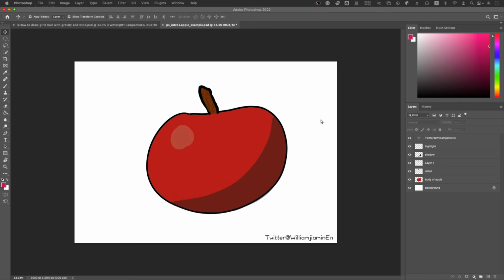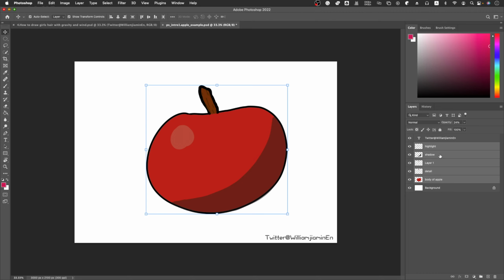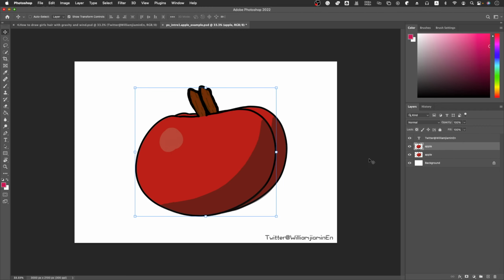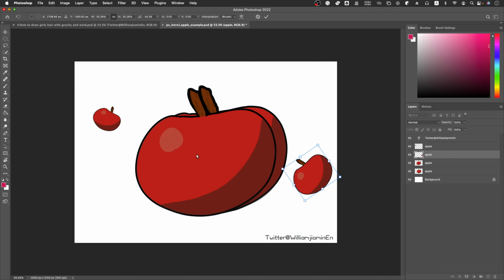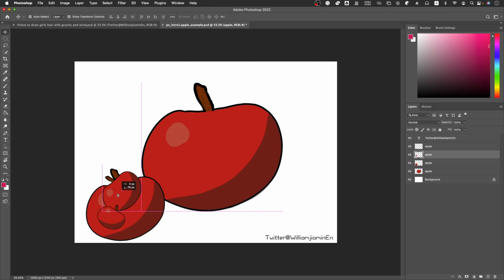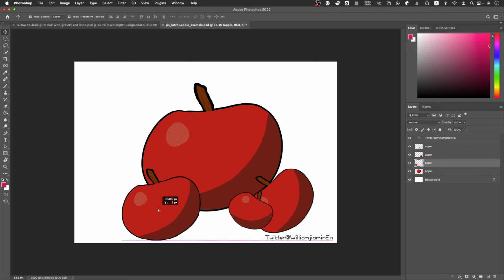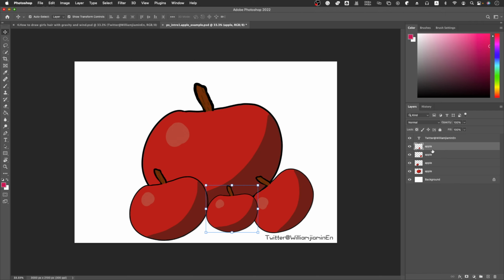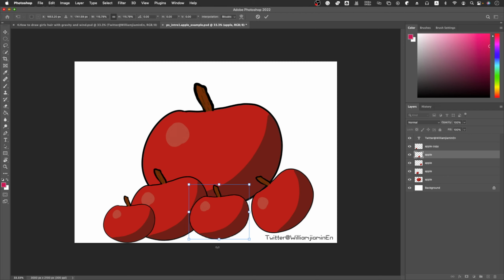18 How to add:delete: combine and move layer to make multiple objects